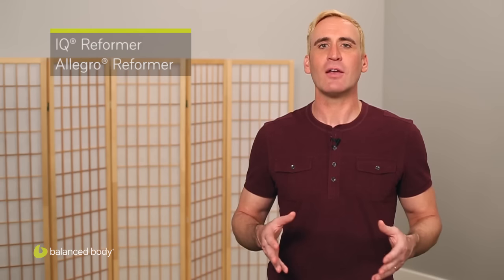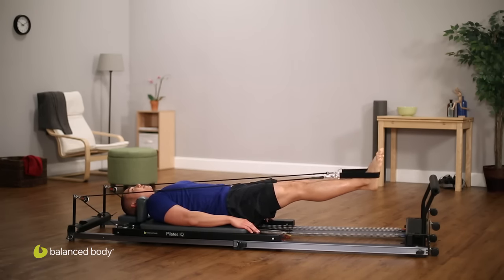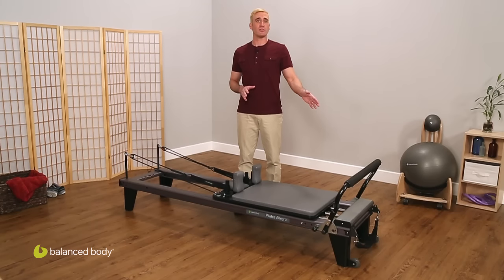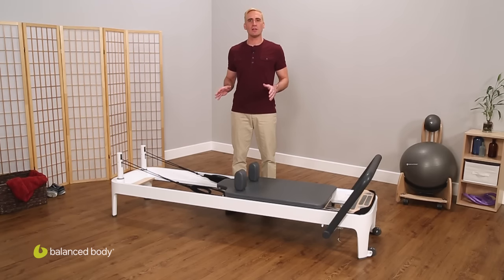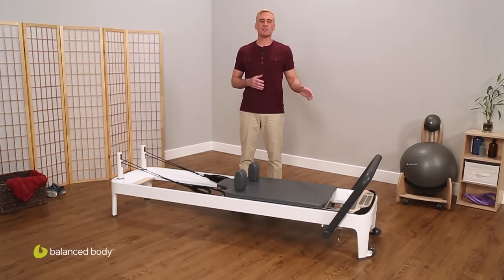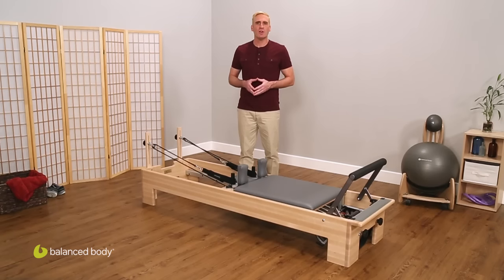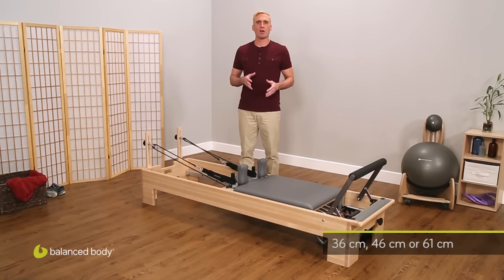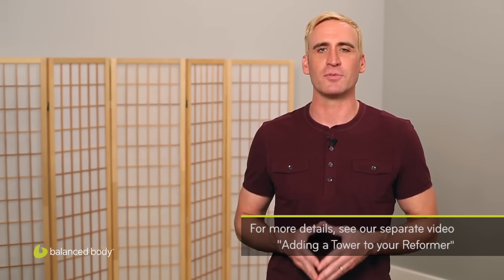How to Choose a Reformer | For Home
This “How to Choose a Reformer” video reviews Balanced Body® Reformers designed for home workouts.

Selecting the right Reformer is a big decision. We’ll help you understand the differences so that you feel confident about making the right purchase.